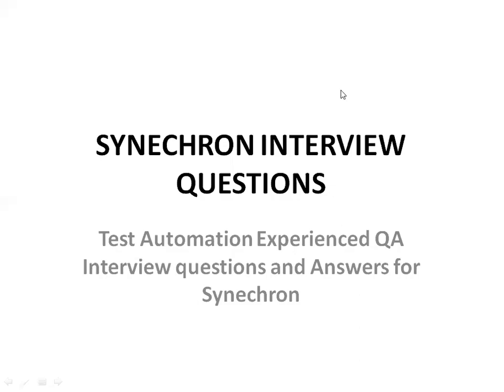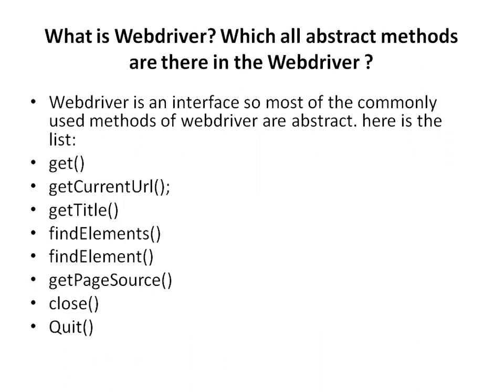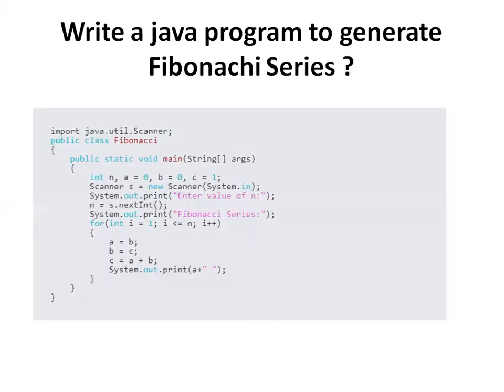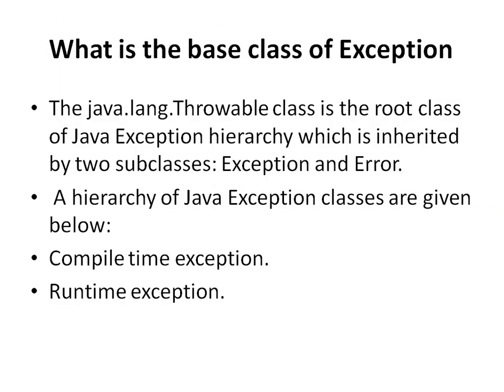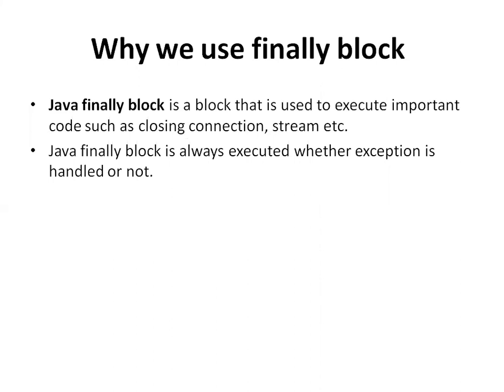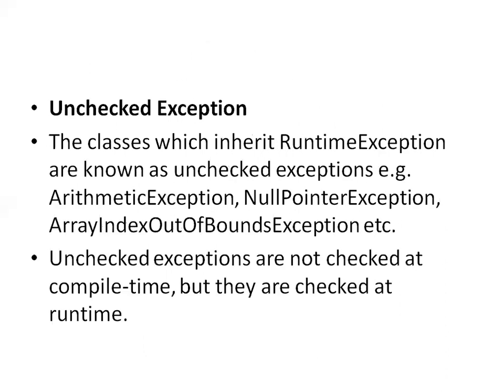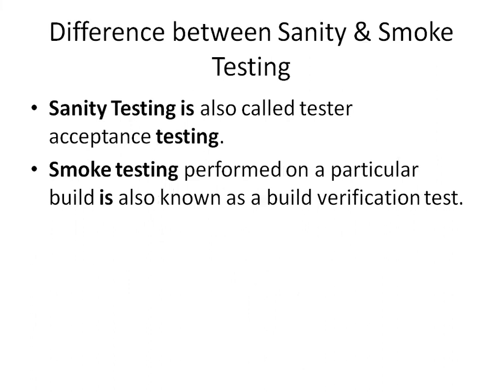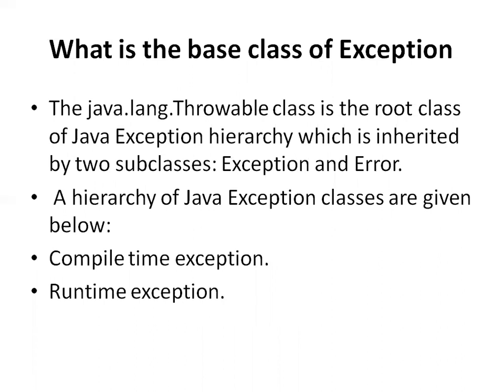Synechron Automation Testing Interview Experience | Automation Interview Questions and Answers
Synechron Automation Testing Interview Experience | Real Time Interview Questions and Answers
This video contains Java interview questions, Selenium interview questions, GIT Interview Questions that were asked as part of Accenture Interview Process.

Have a Look at below interviews videos.

What is System.Out.Println? Why are we using this?

System.out.Println is used to print the every output to the new line.
"System" is a class in the java.lang package. "out" is a static member of the System class, and is an instance of java.io.PrintStream. "println" is a method of java.io.PrintStream. This method is overloaded to print message to output destination.
synechron Interview Questions and Answers,
synechron Telephonic Interview,
synechron java Interview Questions,
What is Base Class of Exception
The java.lang.Throwable class is the root class of Java Exception hierarchy which is inherited by two subclasses: Exception and Error.
 A hierarchy of Java Exception classes are given below:
Compile time exception.
Runtime exception.

Abstract Methods of WebDriver
Webdriver is an interface so most of the commonly used methods of webdriver are abstract. here is the list:
get()
getCurrentUrl();
getTitle()
findElements()
findElement()
getPageSource()
close()
Quit()

Why we use Finally Block?
Java finally block is a block that is used to execute important code such as closing connection, stream etc.
Java finally block is always executed whether exception is handled or not.

Difference between Checked & Unchecked Exception
Checked Exception
The classes which directly inherit Throwable class except RuntimeException and Error are known as checked exceptions e.g. IOException, SQLException etc. Checked exceptions are checked at compile-time.

Unchecked Exception
The classes which inherit RuntimeException are known as unchecked exceptions e.g. ArithmeticException, NullPointerException, ArrayIndexOutOfBoundsException etc.
Unchecked exceptions are not checked at compile-time, but they are checked at runtime.

Difference between Sanity & Smoke Testing
Sanity Testing is also called tester acceptance testing.
Smoke testing performed on a particular build is also known as a build verification test